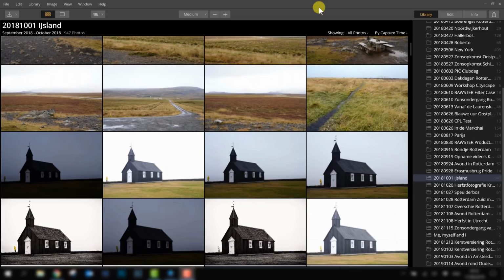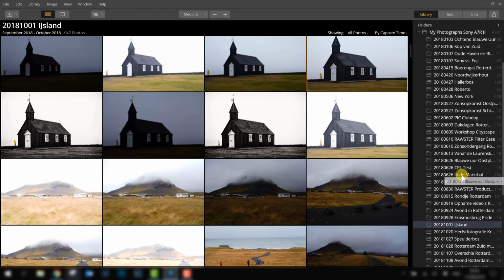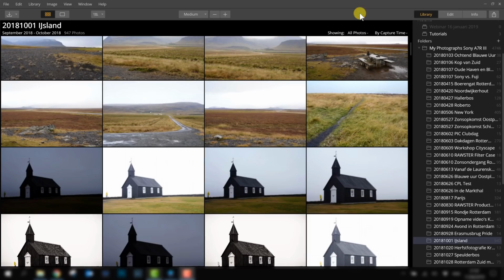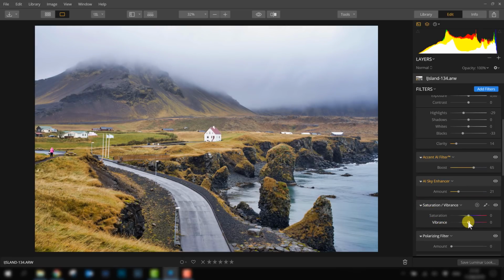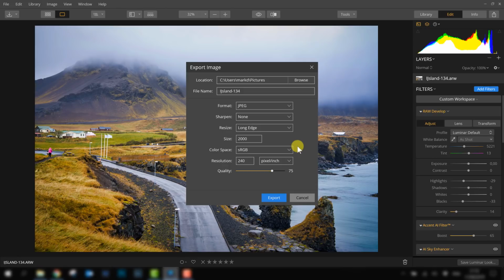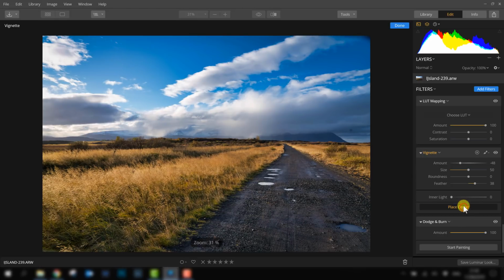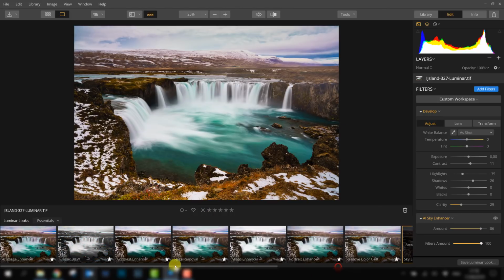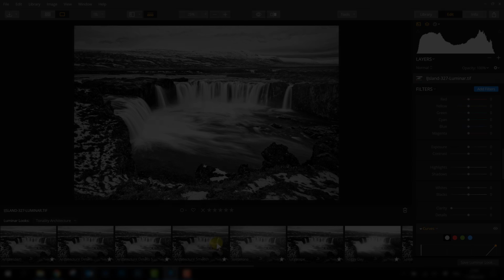Free course Luminar 3 - Learn more in 1 hour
In 1 hour we learn you the most important things so you can start using Luminar 3 (from Skylum) with fun. We explain you how to use the Luminar catalog, how to manage your photos the best way in the Luminar Library and show you some of the incredible filters to edit your photos.

Get Luminar 3 with $10 dollar discount.

You can follow this free Luminar 3 course with Luminar 3, Luminar 3.0.1, Luminar 3.1.0, Luminar 3.1.1, Luminar 3.1.2 and even most is applicable for the new Luminar 4.

=== OTHER RELEVANT YOUTUBE CHANNELS ===
Anthony Morganti
Serge Ramelli
Jim Nix